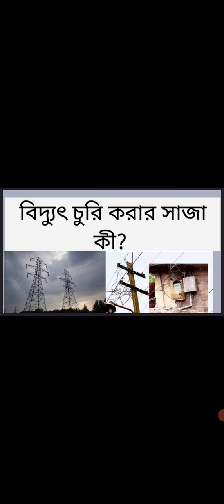বিদ্যুৎ চুরির শাস্তি :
বিদ্যুৎ আইন ২০১৮। বিদ্যুৎ চুরির শাস্তি। অপরাধ ও দন্ড।